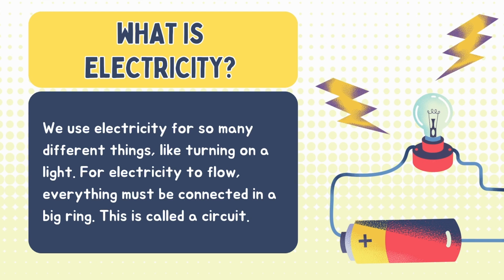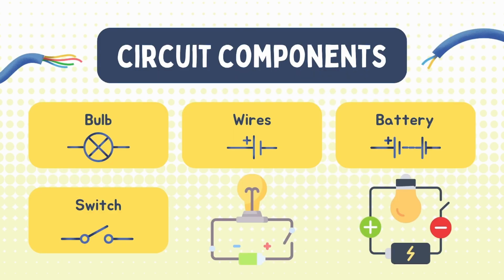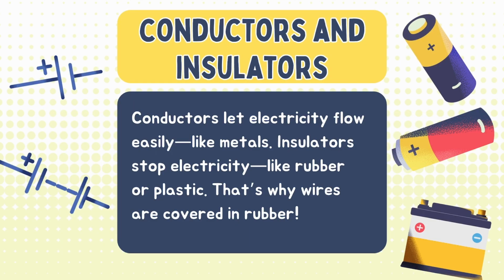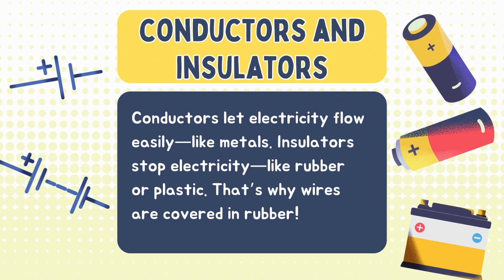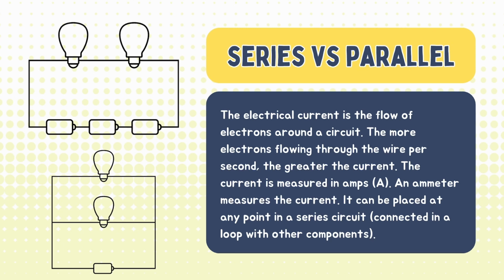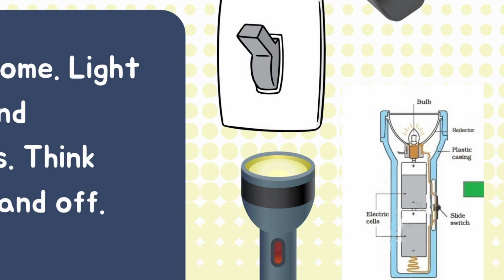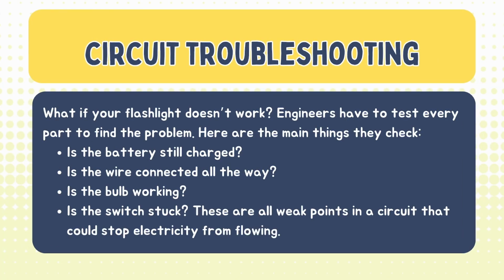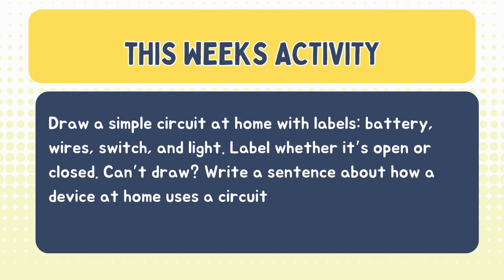Circuits| Intro To Engineering | Week 5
Welcome back to "Circuits | Intro To Engineering | Week 5" with Adtechnical! Following our exploration of material strength, this session dives into the fascinating world of circuits and electricity. Electricity powers nearly everything around us, from lights and computers to phones and even some cars. Without it, we'd be in the dark. This video will demystify how electricity flows and how engineers utilize circuits in everyday devices.
What You Will Learn in This Video:
• Understanding Electricity:
    ◦ Electricity is defined as the movement of tiny particles called electrons.
    ◦ Think of electrons as "tiny runners carrying energy through a wire".
    ◦ Electricity can originate from batteries (portable electricity) or power plants (sending electricity through wires to homes).
• What is a Circuit?
    ◦ A circuit is a complete path that electricity can travel through.
    ◦ For electricity to flow, everything must be connected in a big ring.
    ◦ If the path is broken, electricity stops flowing.
    ◦ Open circuits have a broken path and will not allow electricity to flow (e.g., a light bulb will not light).
    ◦ Closed circuits have a complete path, allowing electricity to flow.
• Three Basic Components of a Circuit: Every simple circuit requires three fundamental parts:
    1. A power source: Such as a battery.
    2. A path: Typically made of wires.
    3. A load: Something that uses electricity, like a light bulb or a motor.
    ◦ If any part is missing, the circuit won't work.
• The Role of a Switch:
    ◦ A switch is like a gate for electricity.
    ◦ While not strictly necessary for a circuit to work, switches are incredibly common and found in devices from light switches to computer power buttons.
• Conductors and Insulators:
    ◦ Conductors: Materials that let electricity flow easily (e.g., metals like copper and aluminum).
    ◦ Insulators: Materials that do not let electricity flow (e.g., rubber, glass, or plastic).
    ◦ Wires are often coated in plastic or rubber to keep us safe from the electricity inside.
• Safety with Electricity:
    ◦ Electricity is powerful and dangerous if not handled correctly.
    ◦ Never touch electrical outlets or bare wires, never use damaged cords, and keep water away from electronics because water is a conductor and can cause harm.
    ◦ Electricity always takes the easiest path to the ground, and if you provide that path, it could pass through you.
• Types of Circuits:
    ◦ Series Circuit: All parts are connected in one single path. If one bulb goes out, the whole circuit stops working (e.g., old Christmas lights).
    ◦ Parallel Circuit: Parts are connected on separate paths. If one bulb goes out, the others can still work (e.g., wiring in a house, where turning off one light doesn't affect others).
• Electrical Current:
    ◦ Electrical current is the flow of electrons through a circuit.
    ◦ The more electrons flowing through a wire per second, the greater the current.
    ◦ Current is measured in amps. An ammeter measures the current.
• Real-World Circuit Examples:
    ◦ Examples include light switches, TV remotes, and flashlights, all of which use circuits.
    ◦ A flashlight demonstrates the basic circuit: a light bulb, wires, a switch, and batteries.
• Engineering Problem-Solving with Circuits:
    ◦ Engineers are skilled at problem-solving.
    ◦ If a device like a flashlight doesn't work, engineers test every part to find the problem, considering weak points like the battery, wire connections, the bulb, or the switch.
Join Adtechnical to illuminate your understanding of circuits, a fundamental concept in engineering that powers our modern world!